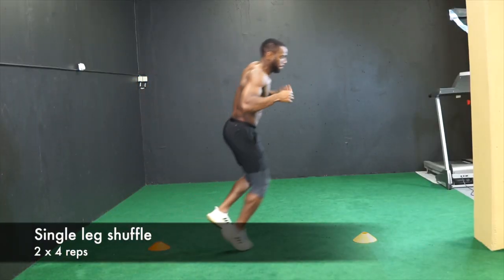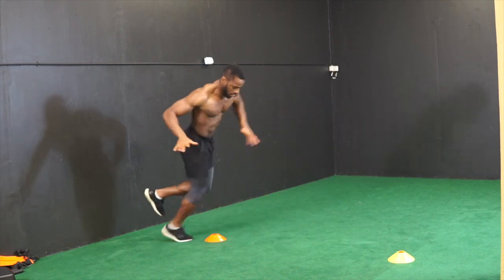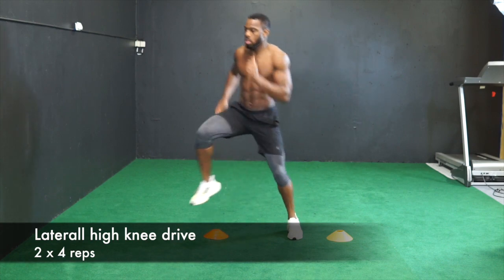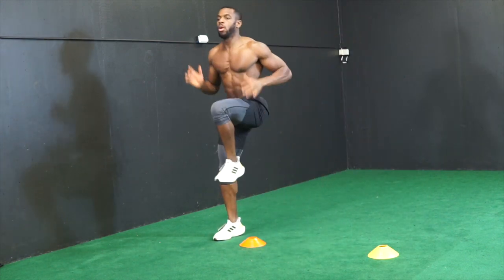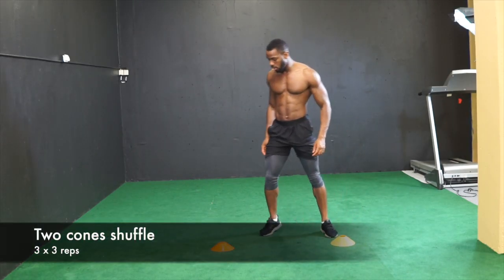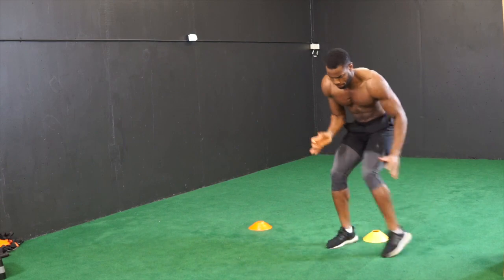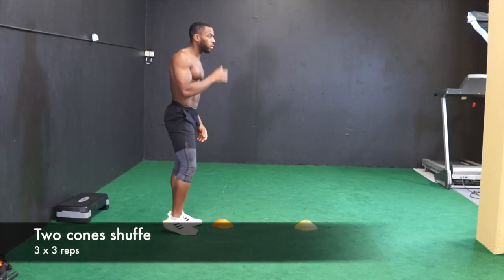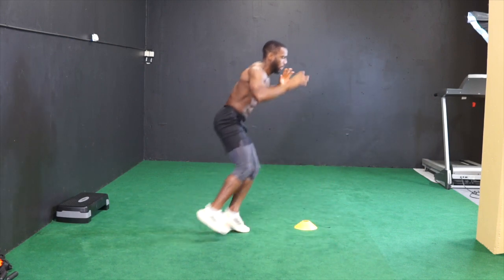4 TOP Fast feet exercises For Athletes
In today's video we are going through a simple fast footwork/coordination training session to keep your feet sharp. Fast footwork is an essential part of overall performance and helps with balance, dribbling, changing direction and acceleration.